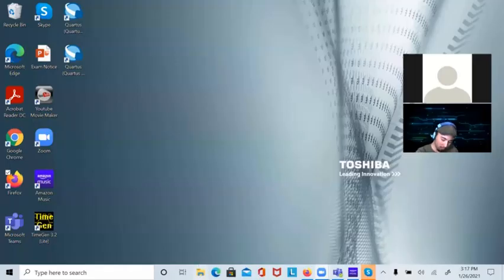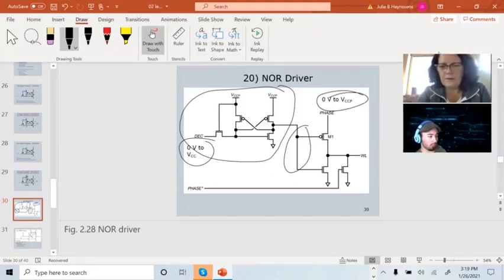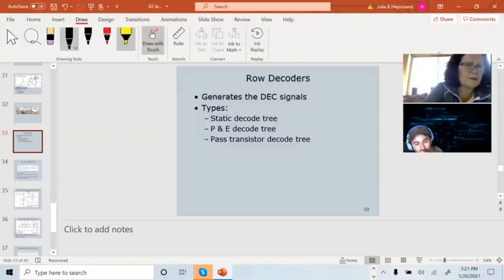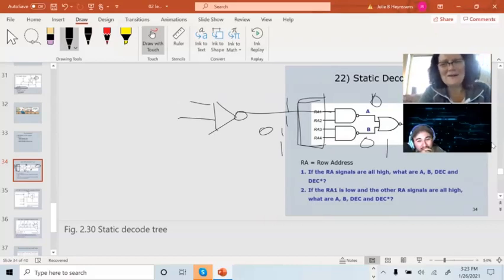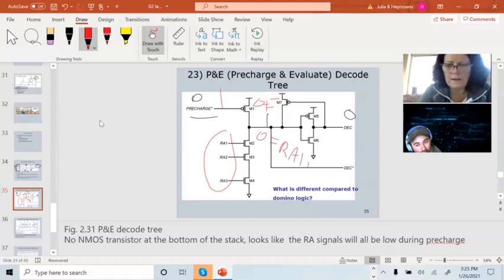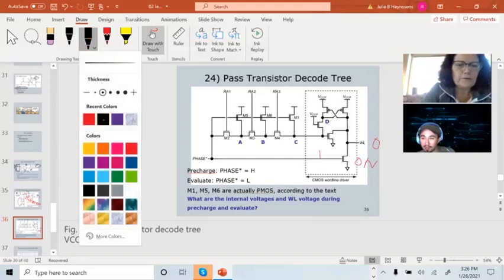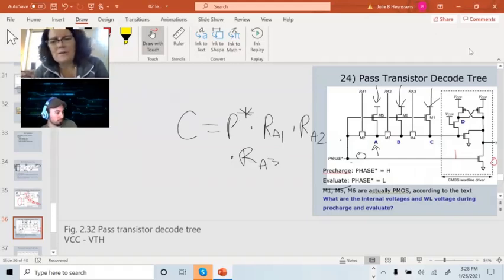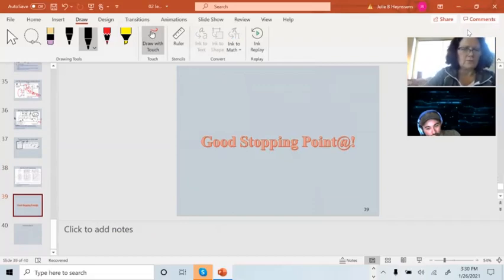EE490 Jan 26 Part 2